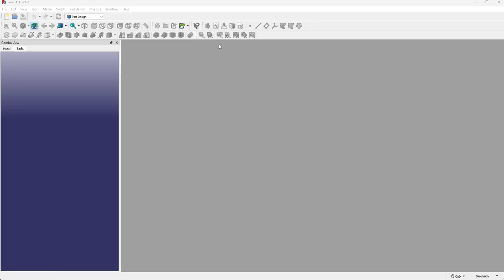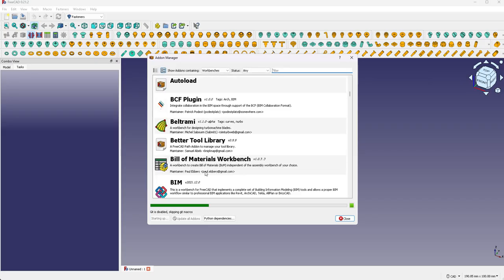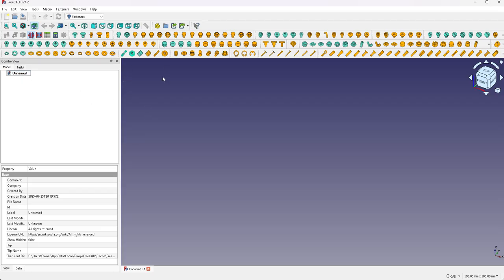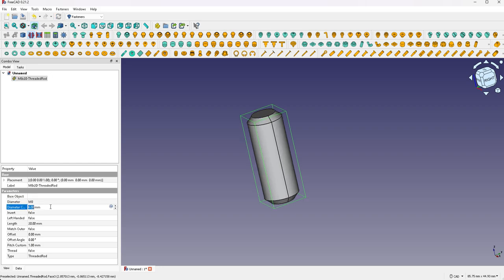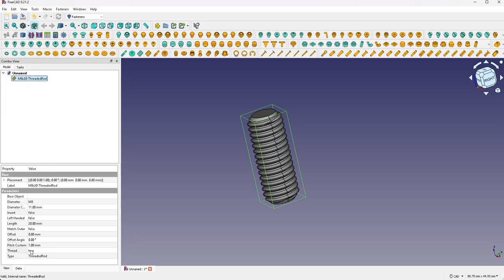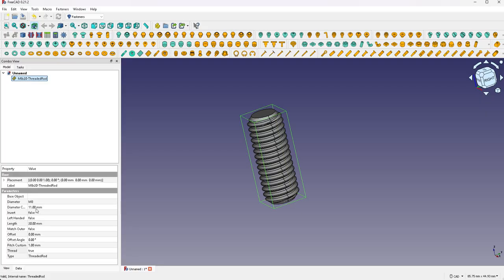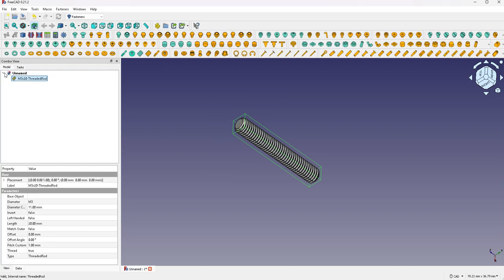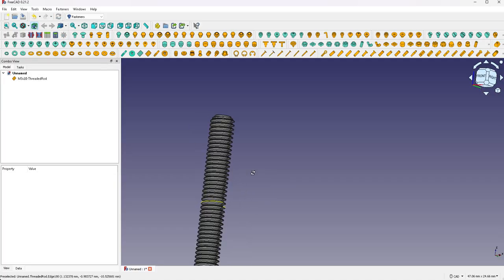How To Create Threads on FreeCad tutorial? # Episode 11